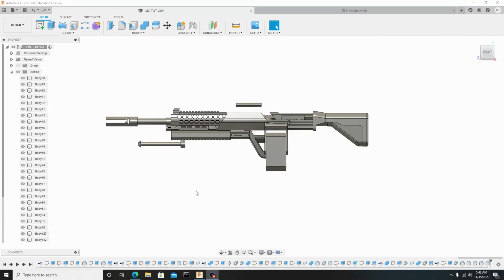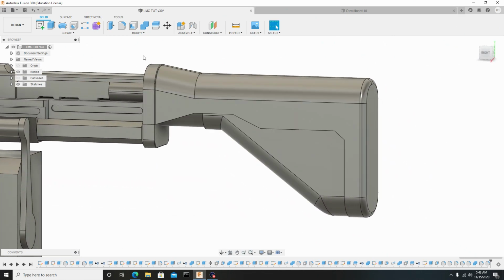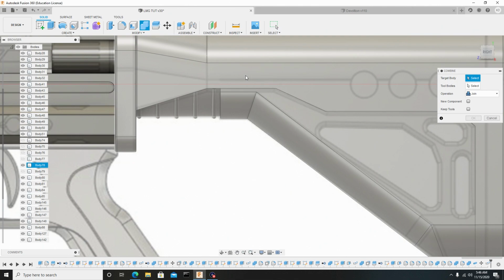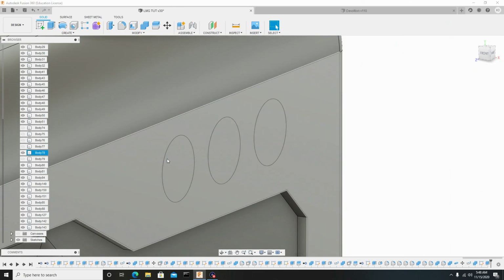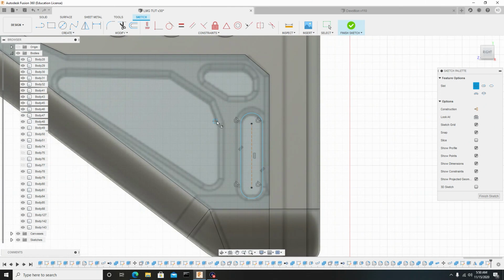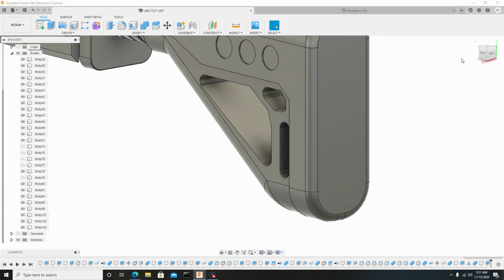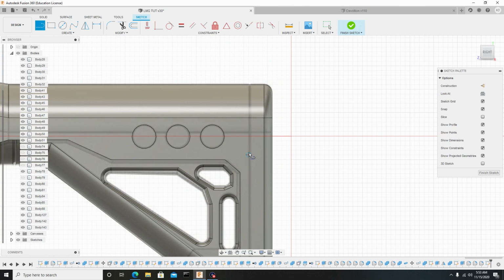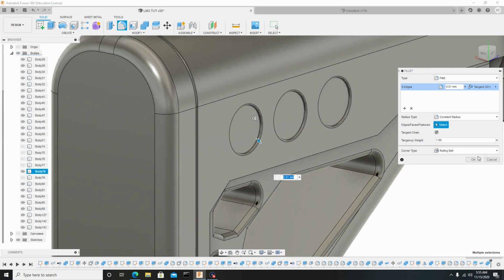Fusion 360 to Game Ready model pt6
Gumroad In this series we are using Fusion 360 parametric modeling to do some hard surface modeling of a weapon. This video is for people that have watched my other vids and are familiar with the standard modeling tools, and UI of Autodesk Fusion 360. My style of teaching isn't the standard " follow my measurement work flow" I use techniques to help you problem solve as you go, and I teach how to visually break down any shape to see the underlined shapes/ forms (squares, circles).